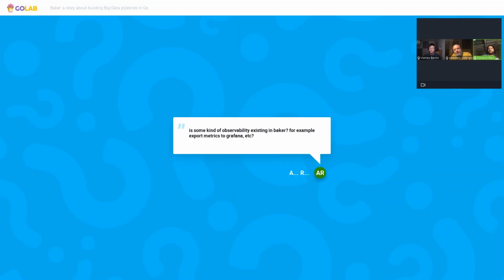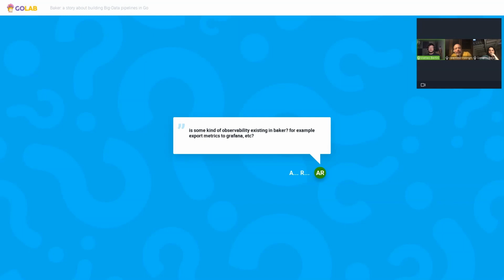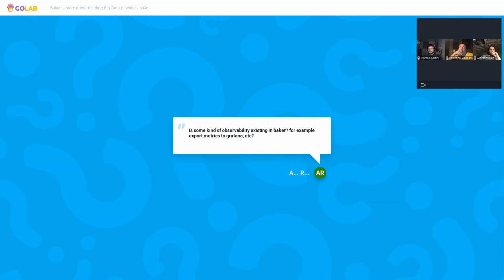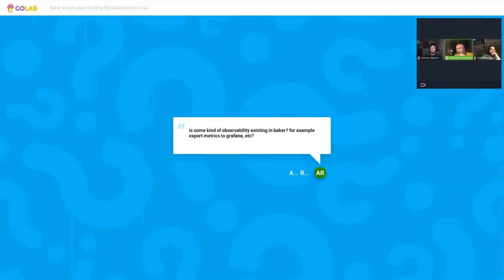Baker: a story about building Big-Data pipelines in Go - Bajo, Volonghi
Baker is an open source Go program and a library, but it’s also a story. A story about programming, friendship, and having fun doing things the best you can, squeezing the code to the last CPU cycle.

Giovanni and Valentino met years ago, within the GCC and Python communities, before the first PyCon Italia. They rarely worked together, until the collaboration between the two companies of which they are now CTOs, respectively Develer and NextRoll, was born.
As it often happens, the technical debt grows inexorably in every infrastructure, but along with it also grows the awareness of the details of the problem, and the accuracy with which it is possible to estimate which are the solid choices and which are the risky ones.

There comes a time when there would be no room to rewrite something from scratch, but a little voice says it’s the right thing to do. So it’s time to experiment!
Baker is the fruit of this experiment: it’s a program written in Go, a library of components with which you can easily build high-performance Big Data pipelines, but it’s also a case study for anyone who has a complex infrastructure that’s creaking somewhere and is looking for a way to fix things without breaking everything.